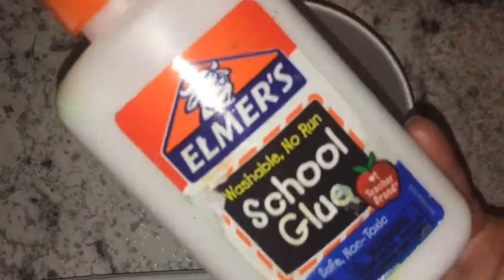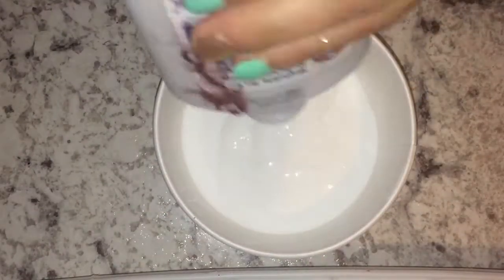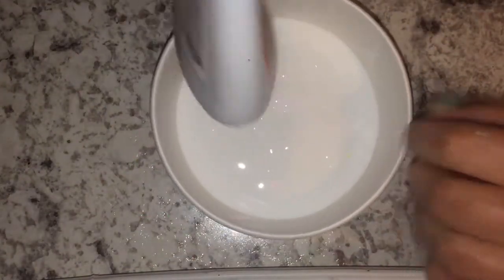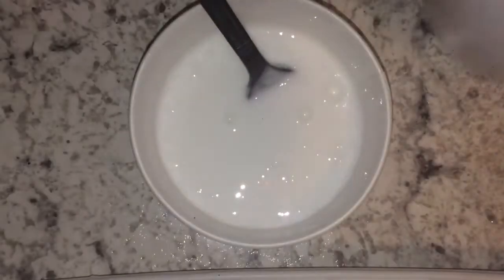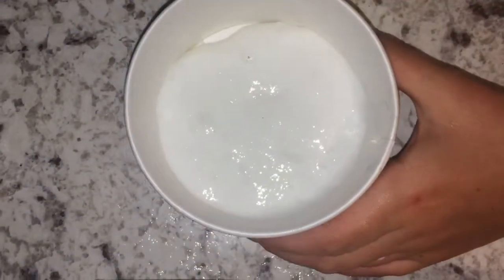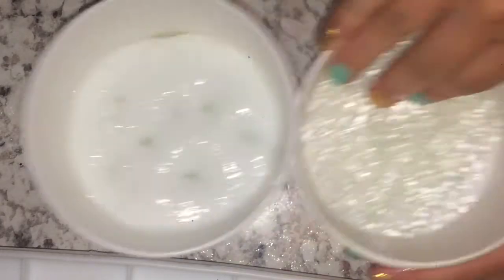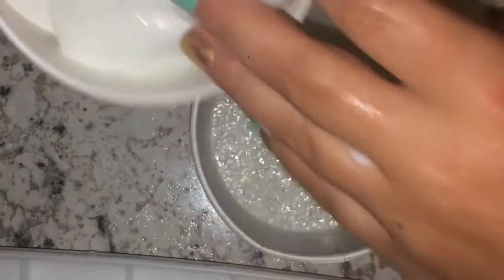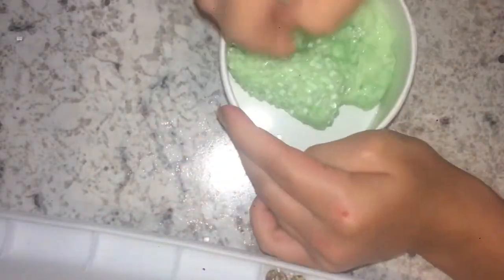DIY SLUSHEE SLIME